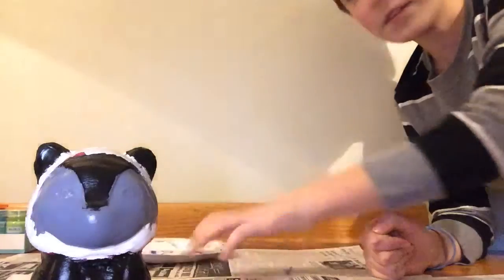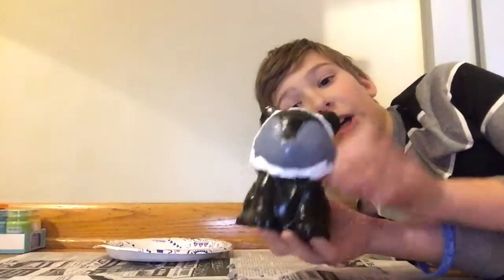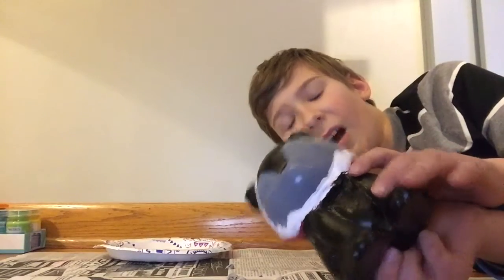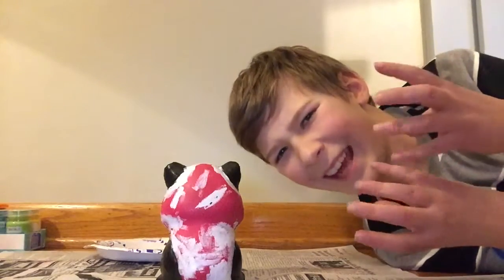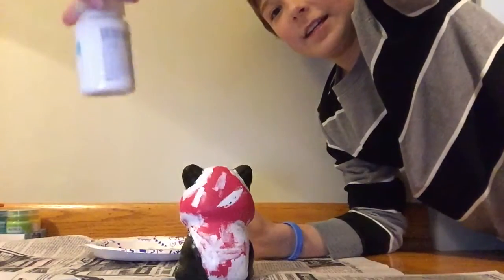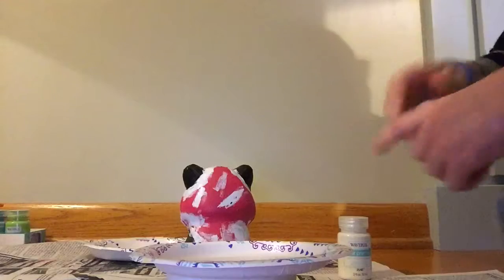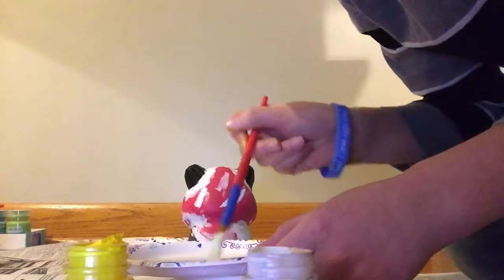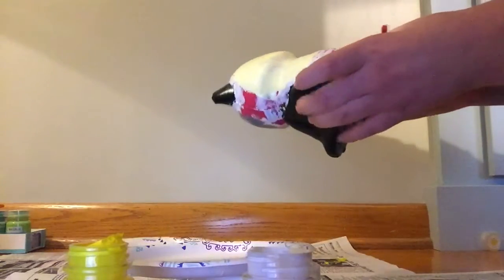Squishy annihilation finale